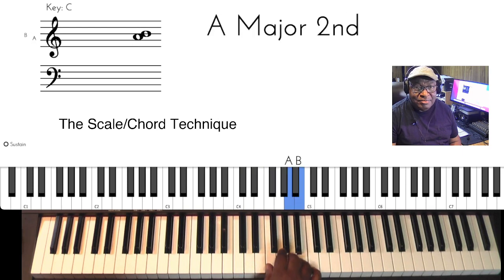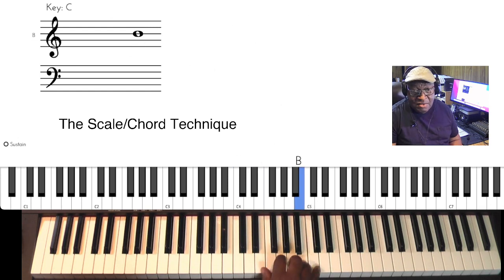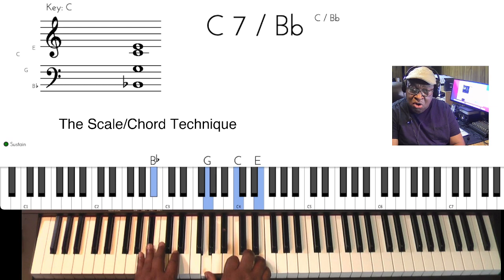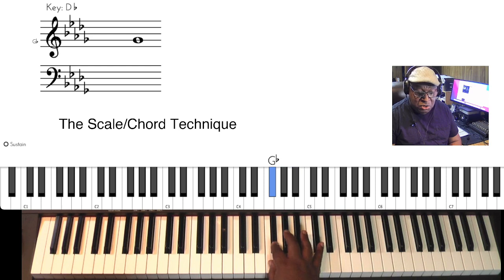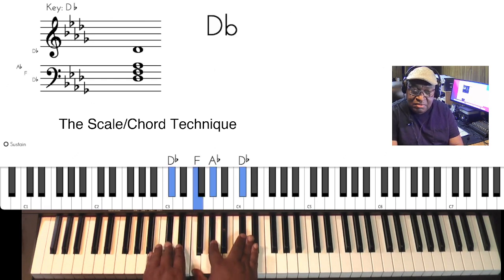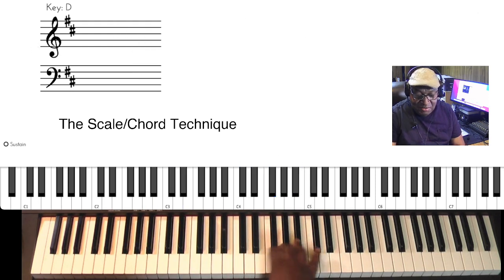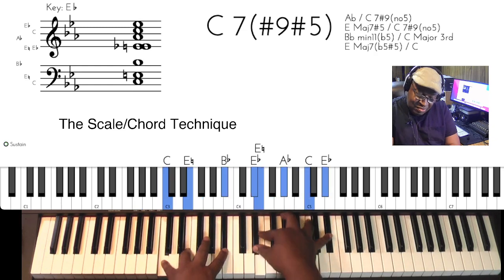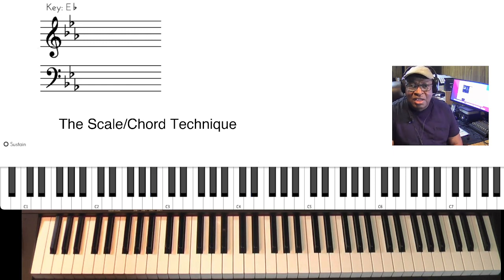How To Play Gospel Piano "Scale/Chord Technique"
Now you won't find this technique written in any music books but I always look for alternative ways giving a melody line chordal support. I use this concept still today after 50 years in gospel music performance.